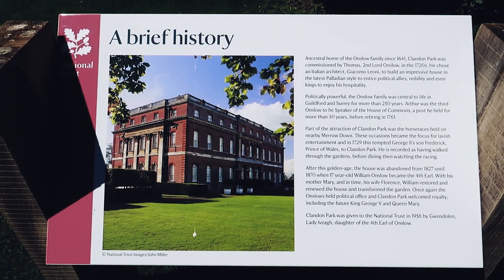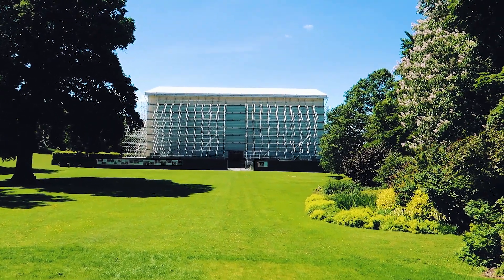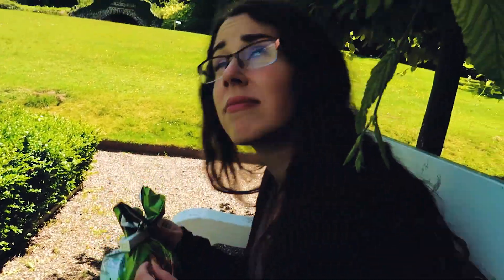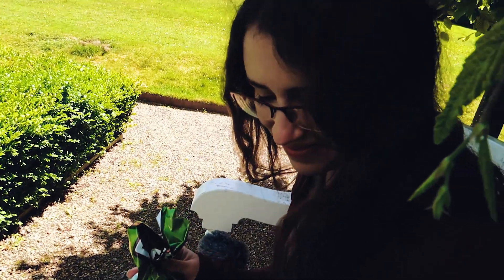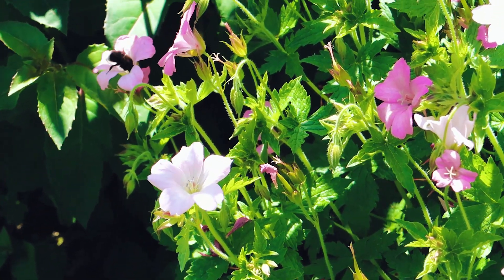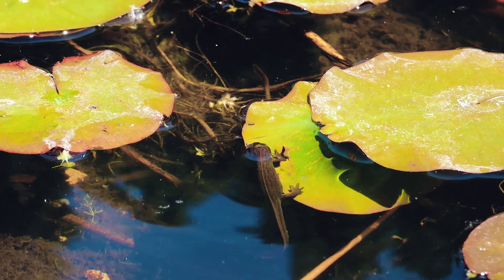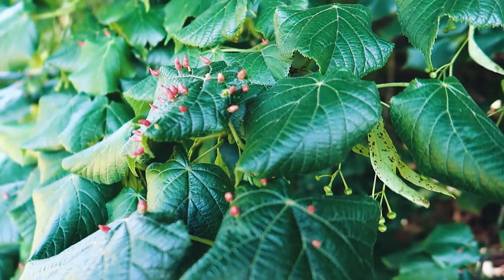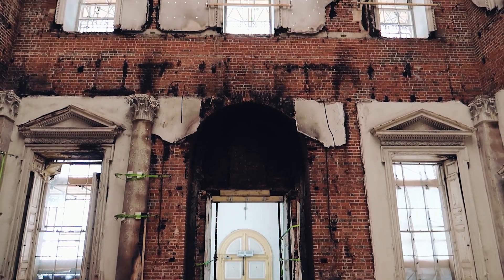Exploring Ruins! - Clandon Park - Surrey, UK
This weekend, we visit the ruins of Clandon Park House.

Clandon Park House is an early 18th-century grade I listed Palladian mansion in West Clandon, near Guildford in Surrey.

It stands in the south east corner of Clandon Park, a 220-hectare (540-acre) agricultural parkland estate which has been the seat of the Earls of Onslow for over two centuries. The house and gardens were gifted to the National Trust in 1956, but the rest of the park remains in private ownership. Some of the house's contents have also been acquired by the Trust in lieu of estate duty.

Construction of the house, designed by Italian architect Giacomo Leoni, began about 1730, and the interiors were finished by continental sculptors and plasterers in the 1740s. It replaced an Elizabethan house. The park was landscaped by Lancelot 'Capability' Brown in 1781, and there are two formal gardens on either side of the house. Nearby is a Māori meeting house, one of only three outside New Zealand, that was brought to England in the late 19th century. After being transferred to the National Trust, the house underwent restoration before it was opened to the public, and later became a wedding venue and filming location for period dramas.

The house was badly damaged by fire in April 2015, probably caused by an electrical fault in the basement, leaving it "essentially a shell". Thousands of historic artefacts, paintings, and items of furniture were lost in what has been described as a national tragedy. In January 2016, the National Trust announced that some of the principal rooms on the ground floor would be fully restored to the original 18th-century designs, and upper floors will be used for exhibitions and events.